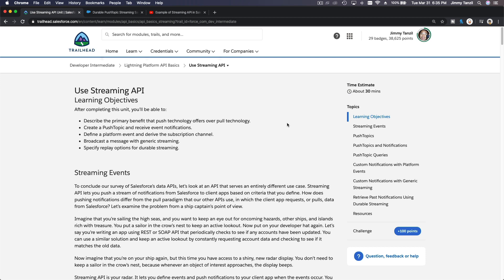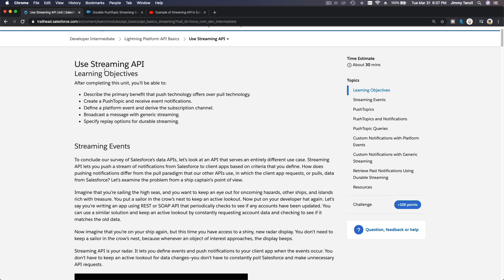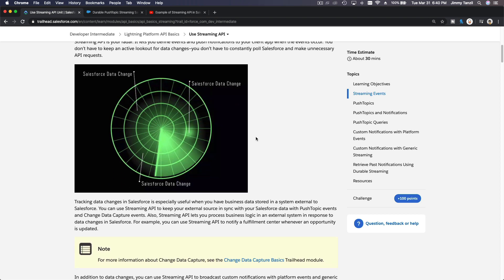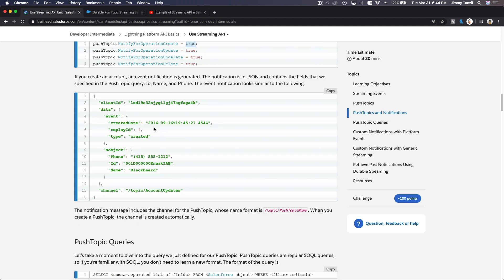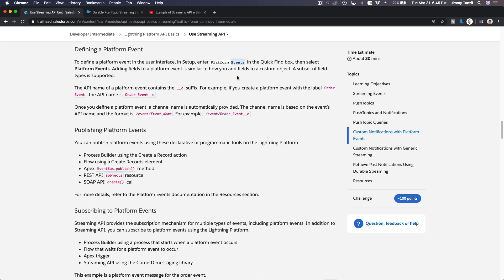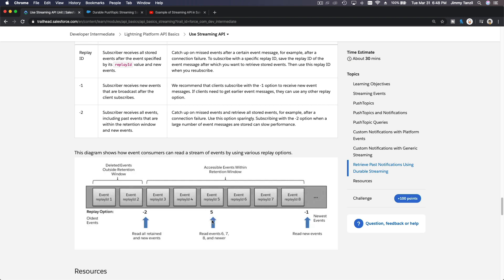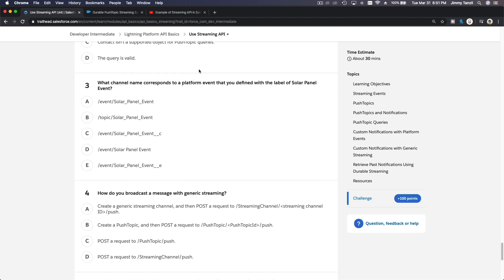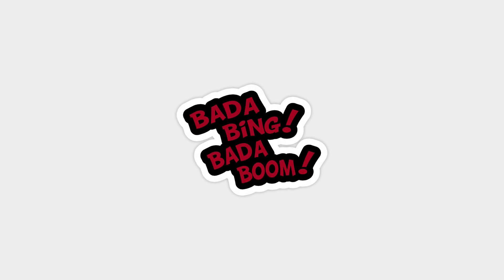Salesforce Trailhead - Streaming API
Learning Objectives
After completing this unit, you’ll be able to:
Describe the primary benefit that push technology offers over pull technology.
Create a PushTopic and receive event notifications.
Define a platform event and derive the subscription channel.
Broadcast a message with generic streaming.
Specify replay options for durable streaming.